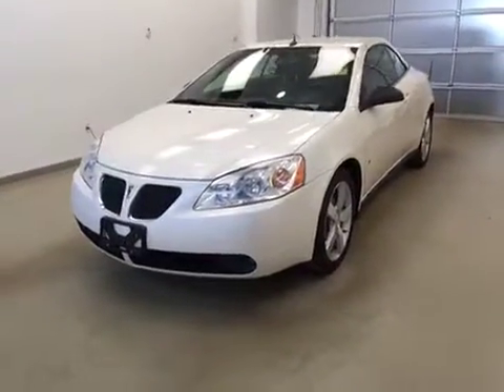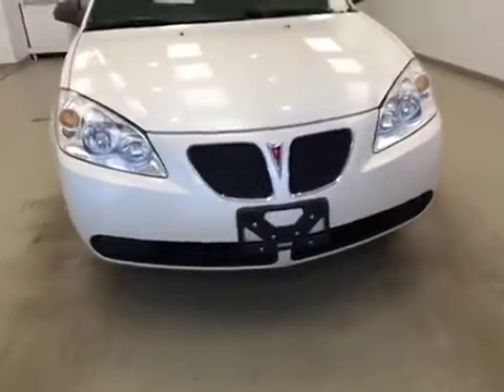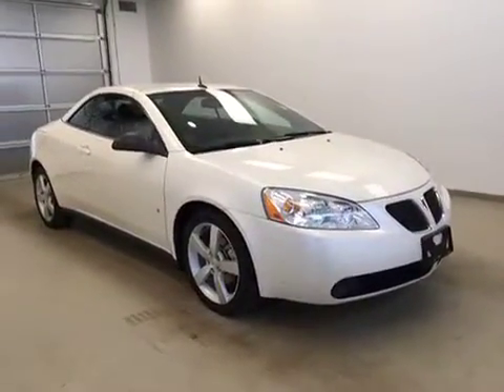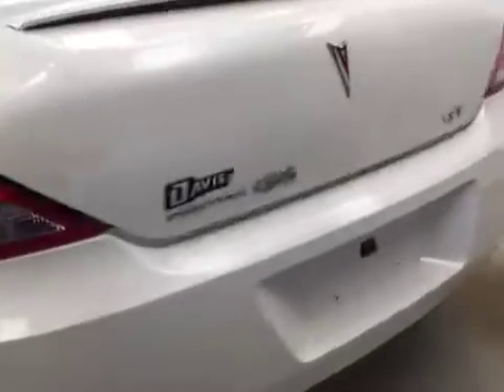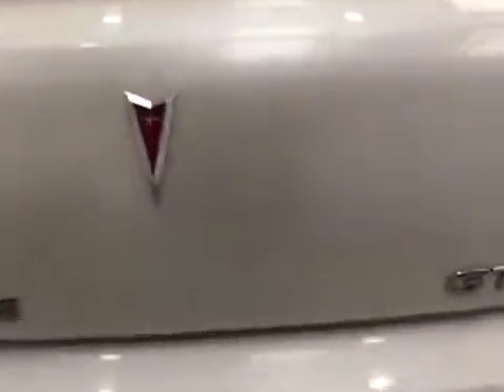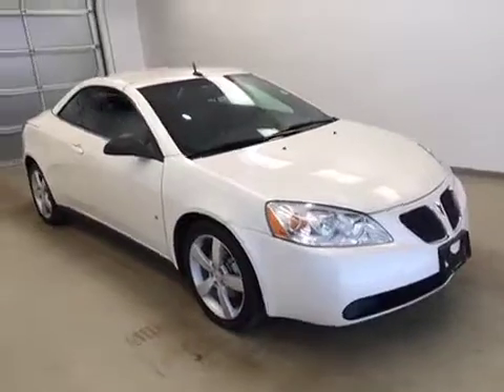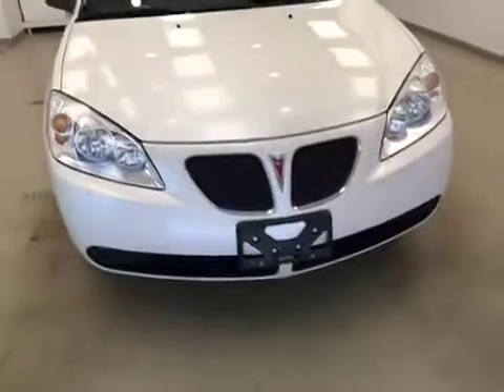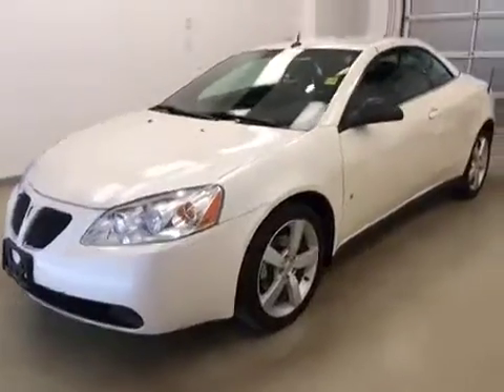Used 2008 Pontiac G6 2dr Conv GT | Davis GM Lethbridge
This is a 2008 Pontiac G6 2dr Conv GT with 4-Speed A/T transmission White[40U,Ivory White] color and Ebony interior color.  This video is recorded and uploaded by cDemo Mobile Inspector